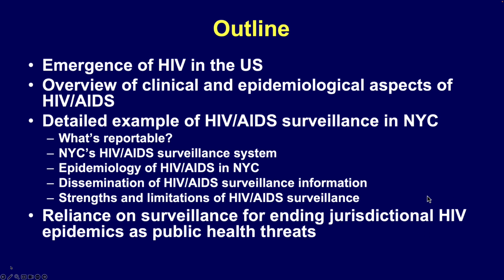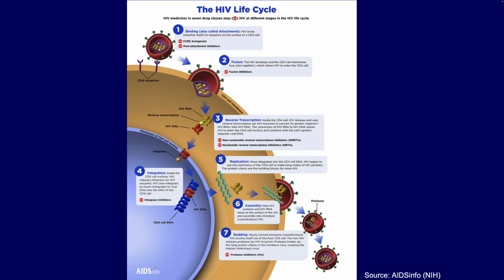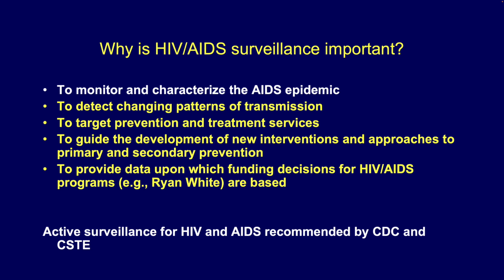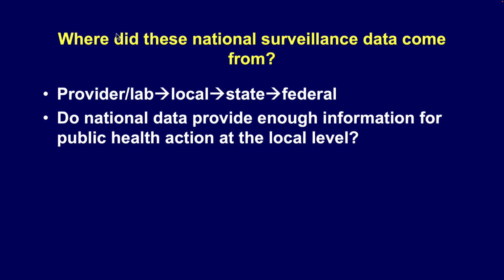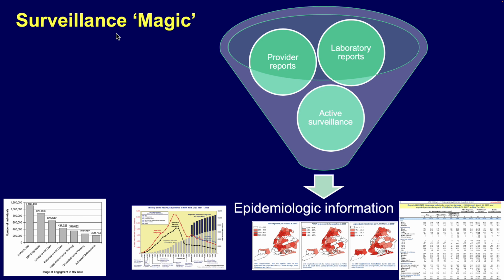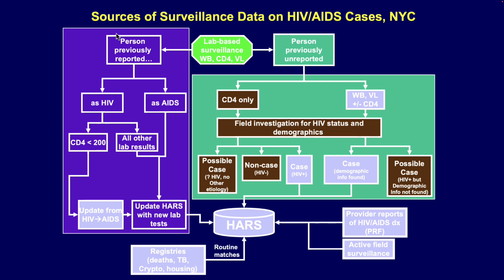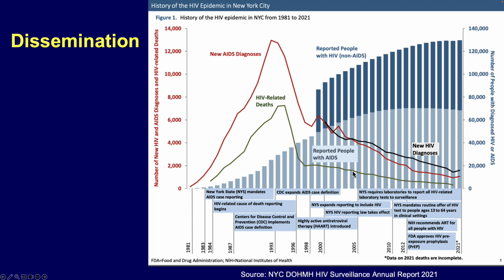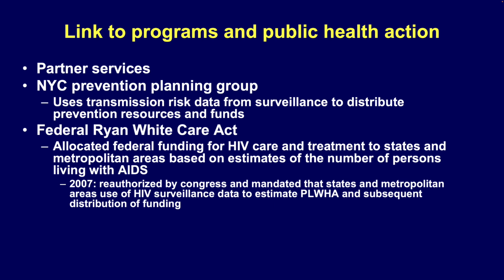PHS Session 3b - A detailed example of a notifiable disease surveillance system - HIV/AIDS in NYC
This is the second of two lectures in Session 3 of my 2023 Public Health Surveillance course. It covers a detailed example of HIV/AIDS surveillance in NYC.